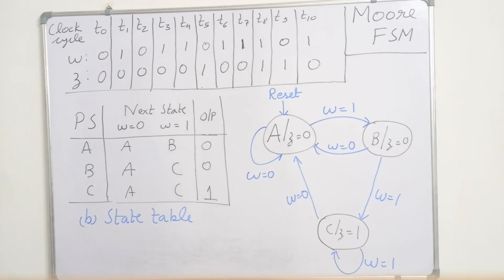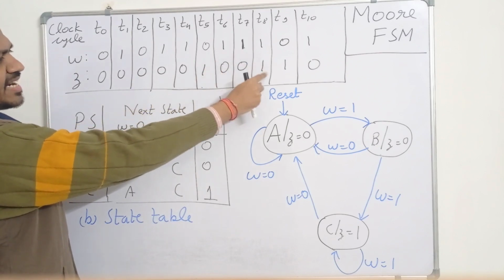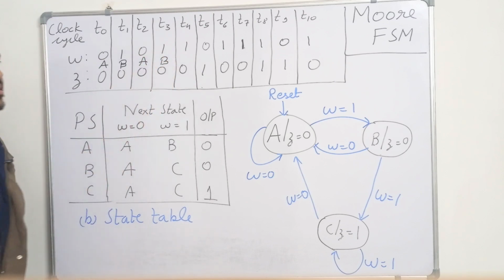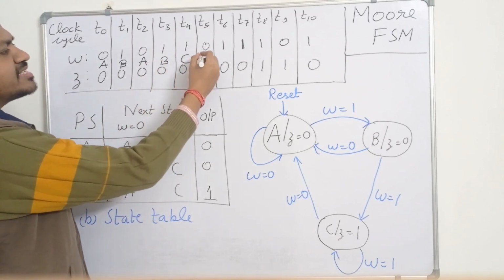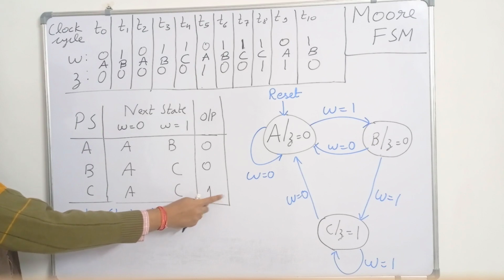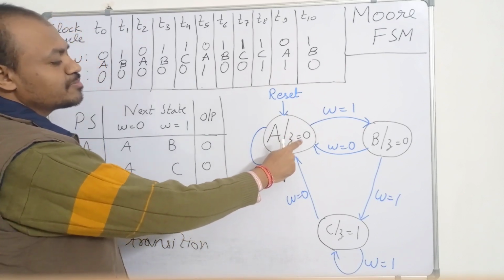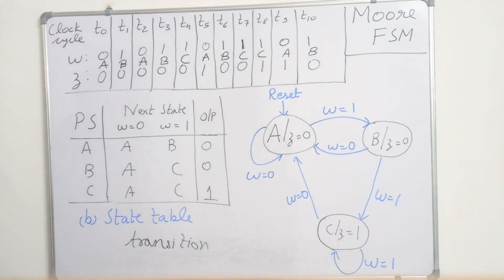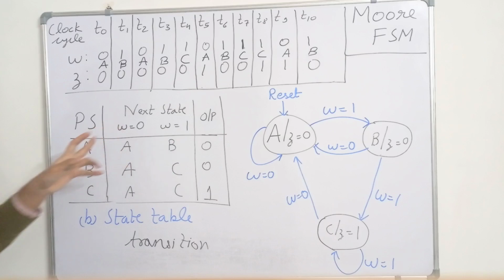Moore FSM | Sequence Detector | Digital Logic Design